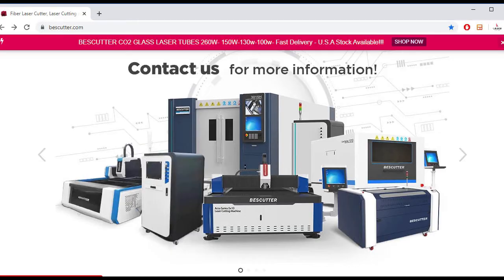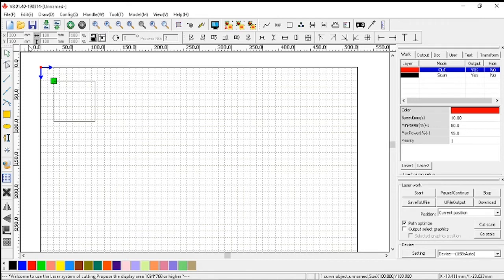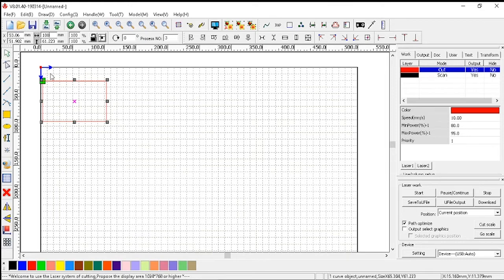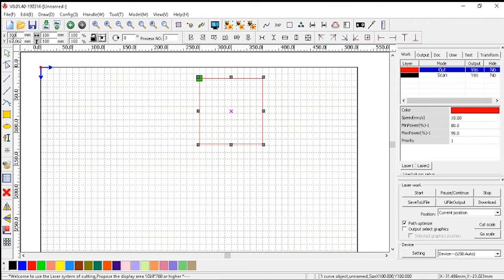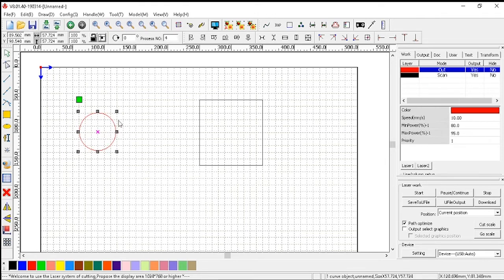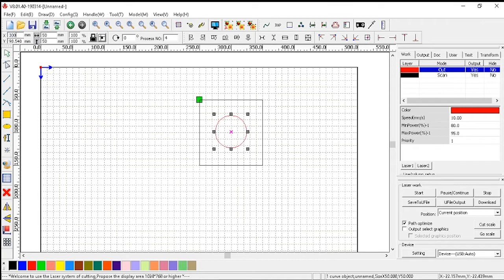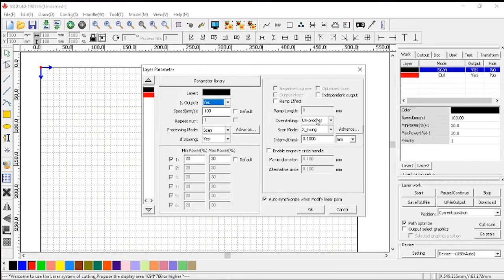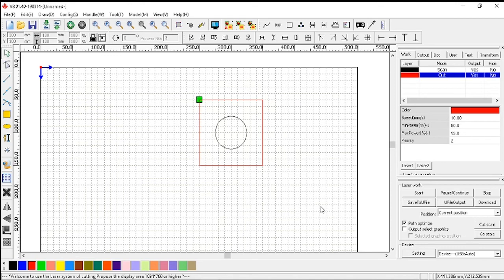LASER TUTORIALS: RD Works dimensions, coordinates and procesing modes.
Check out this tutorial and learn how to set up object dimensions and coordinates as well as procesing modes on RD Works.